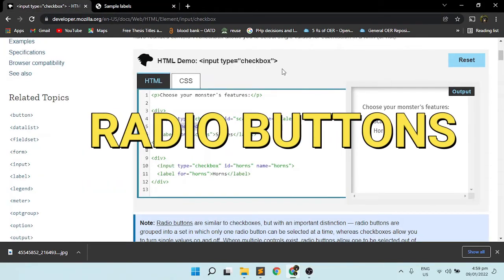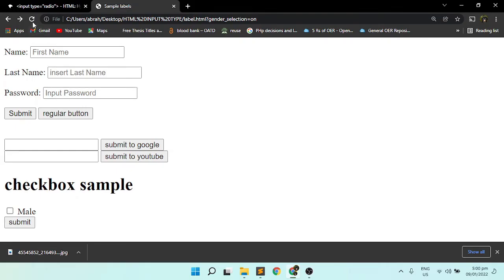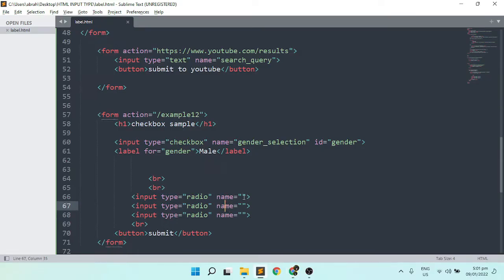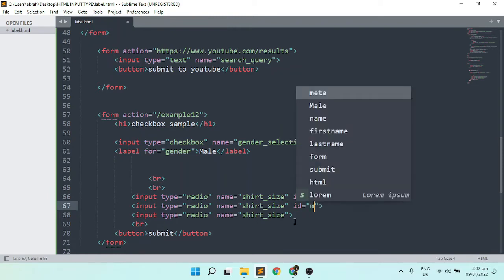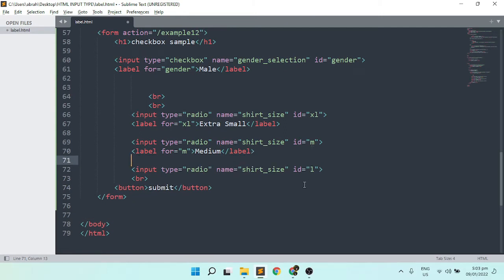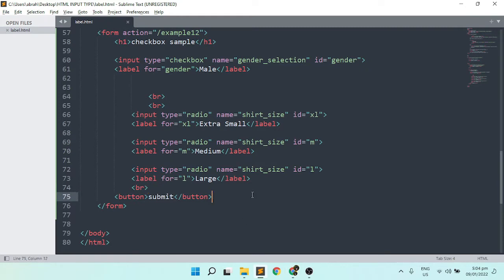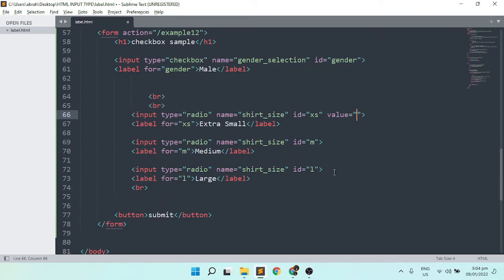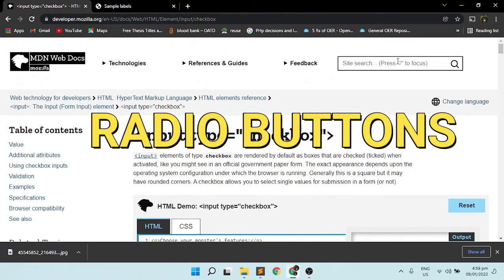Radio Buttons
Simple video tutorial on how to use a button in HTML (Multiple Buttons)